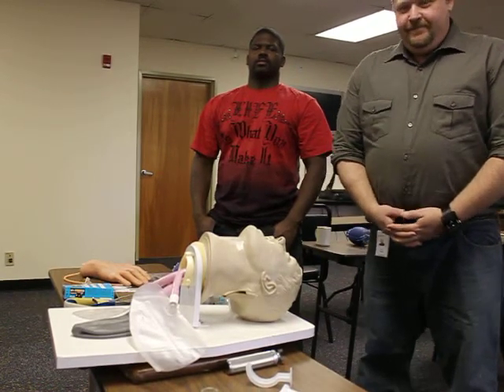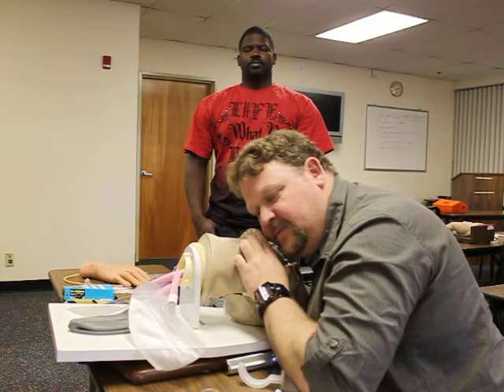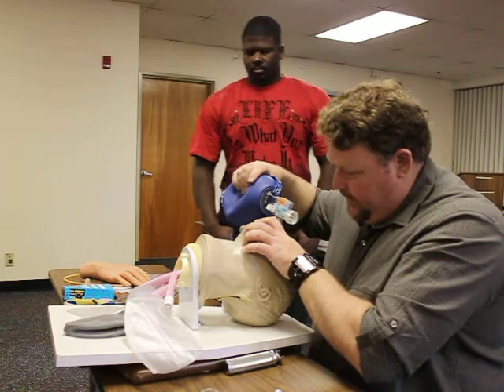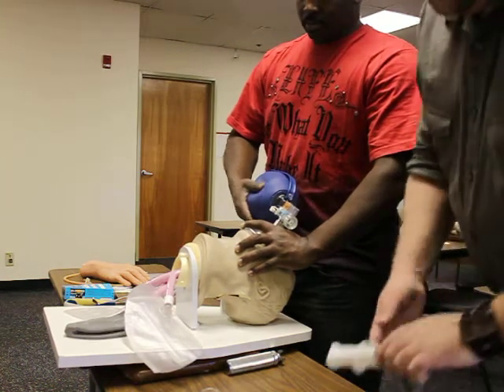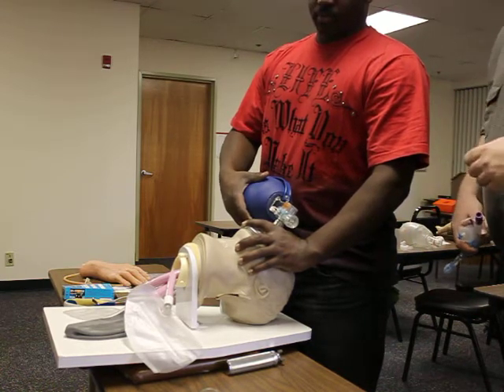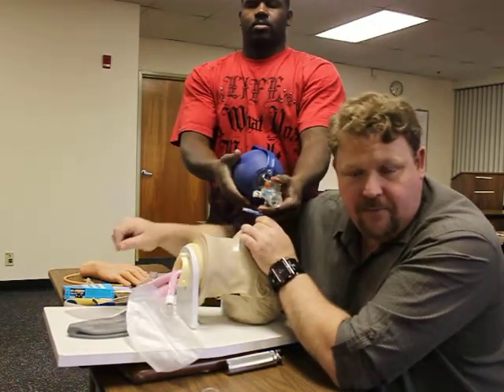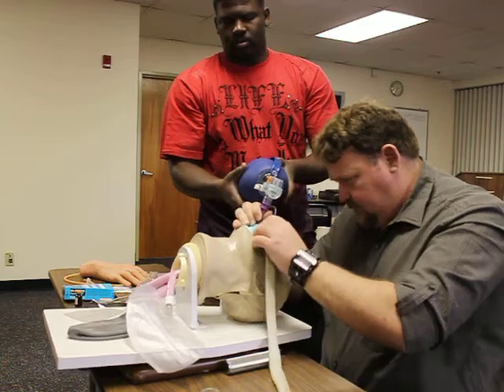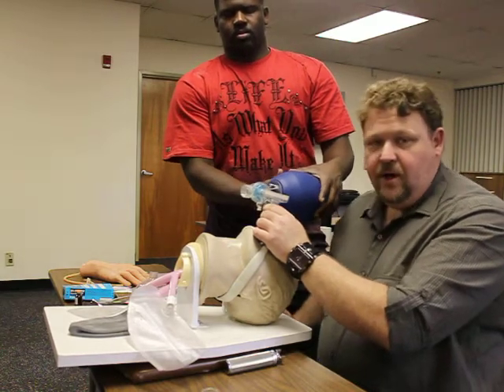Paramedic Skill Alternative Airway Device (Supraglottic Airway)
When intubating using a King LT instead of endotracheal tube is required.  In our region in Missouri, paramedics are required to forego the ET in favor of the King LT with patient's in cardiac arrest.